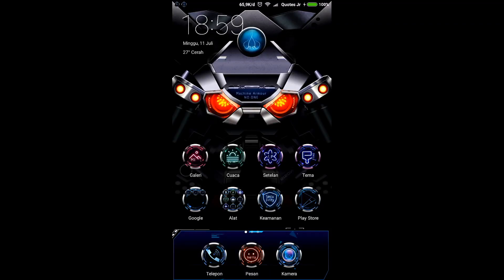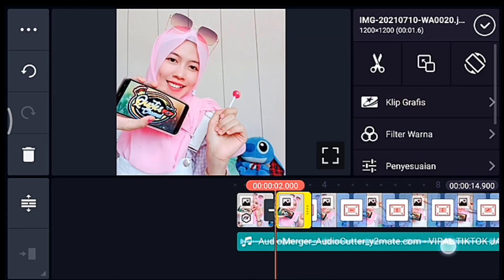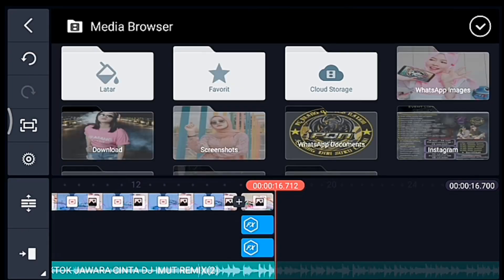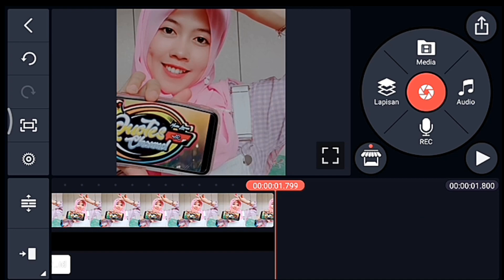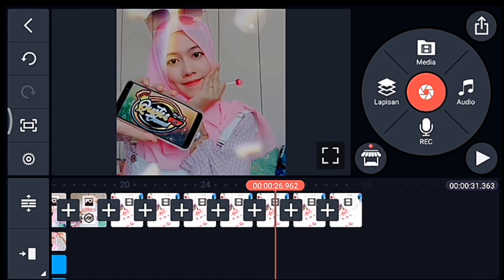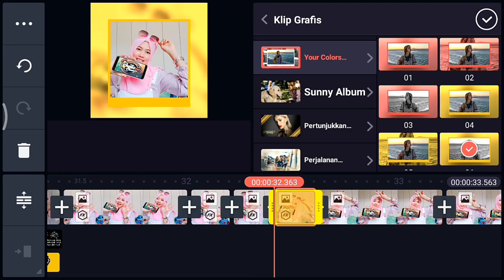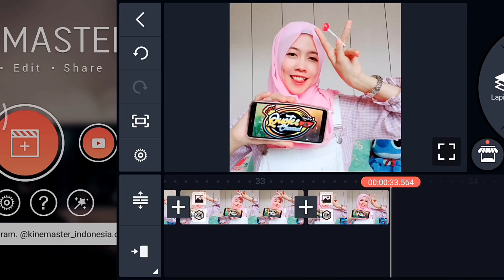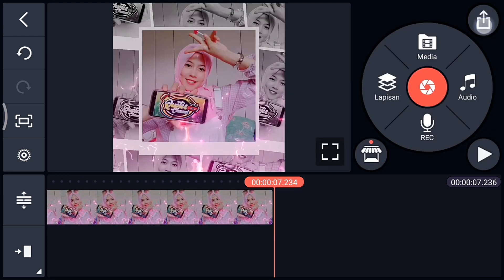Cara membuat video Quotes literasi keren di kinemaster DJ jawara cinta viral tiktok